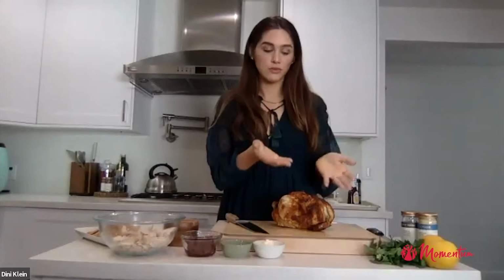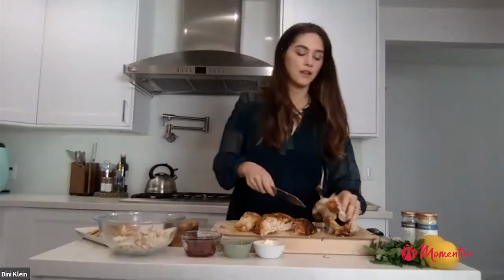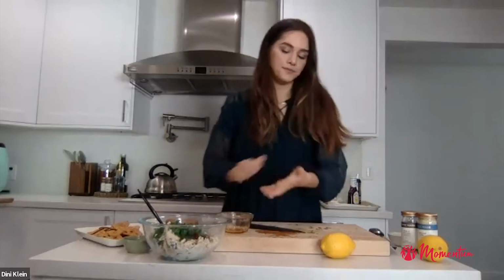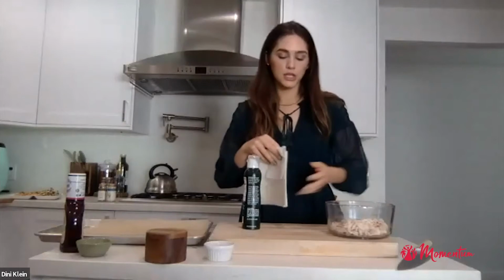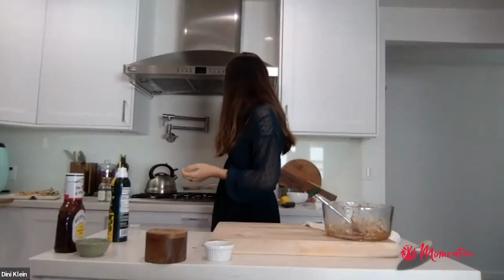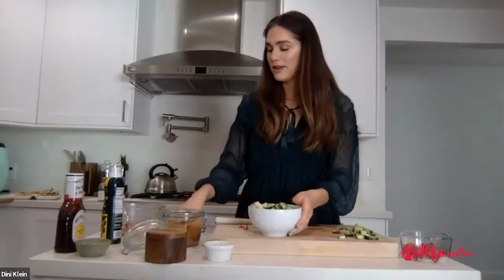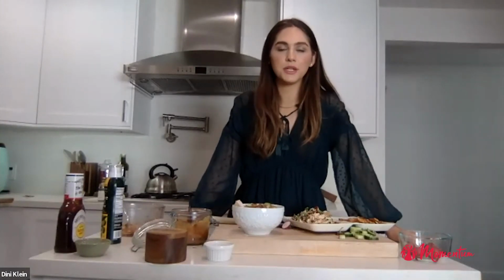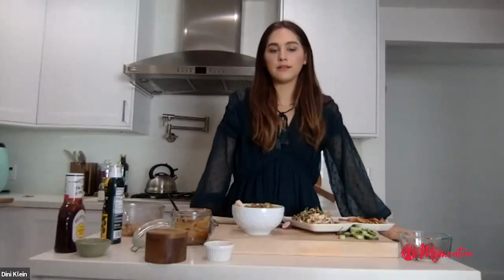Getting Creative in the Kitchen with Chef Dini Klein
What can we do with the leftovers taking up space in the fridge? Chef Dini Klein reveals the hidden versatility of a humble store-bought rotisserie chicken as she shows us how to whip up creative, delicious meals with what we’ve got at home.

This program was made possible through the generosity of Bonnie and Gil Schwadron.